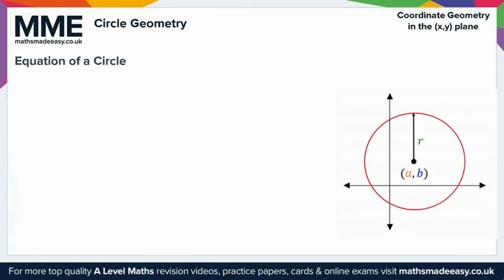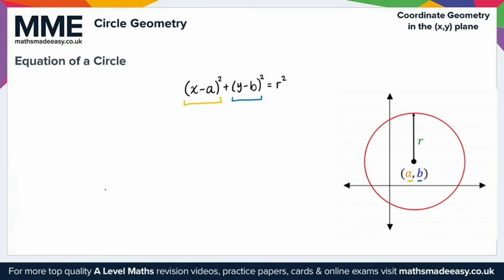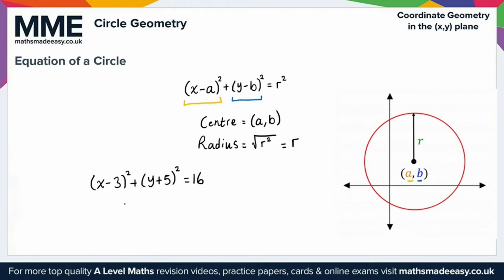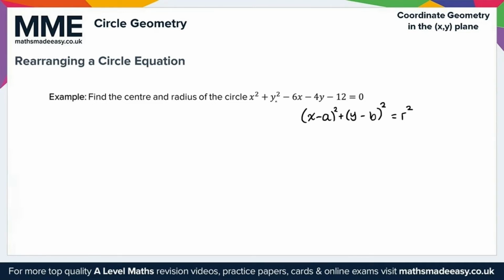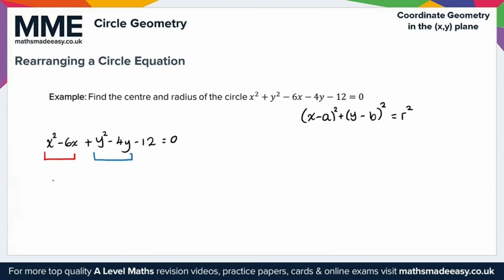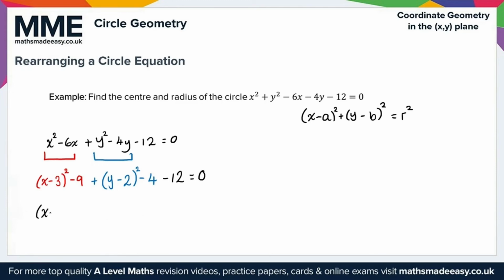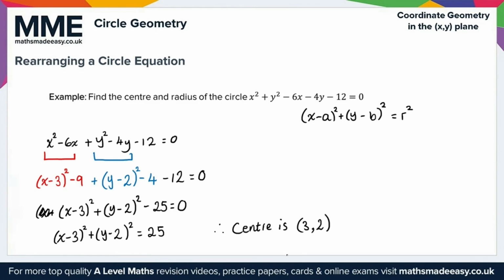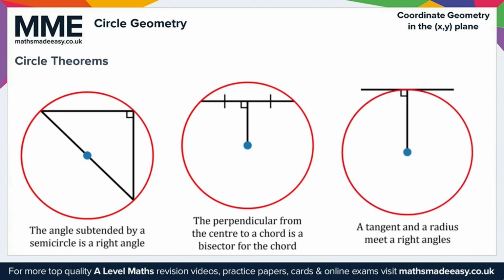38 - MME - A Level Maths - Pure - Circle Geometry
This is the Maths Made Easy video on A Level Maths - Pure  - Circle Geometry